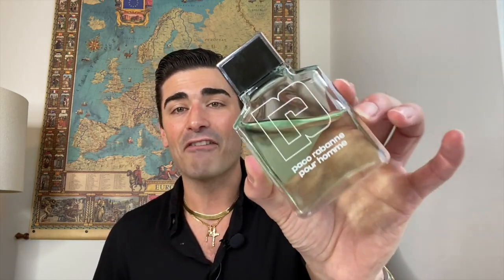Paco Rabanne Pour Homme 'Then & Now'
A side-by-side comparison of the famous Paco Rabanne Pour Homme in its vintage and current form.

0:00 Intro
1:44 Presentation
3:14 Notes
3:53 Performance
4:51 Overall Thoughts
8:00 Is the vintage worth it?
9:50 Closing